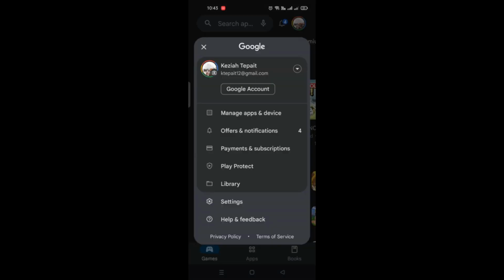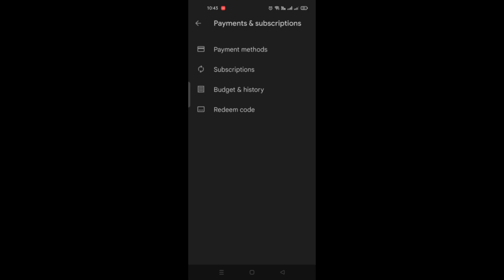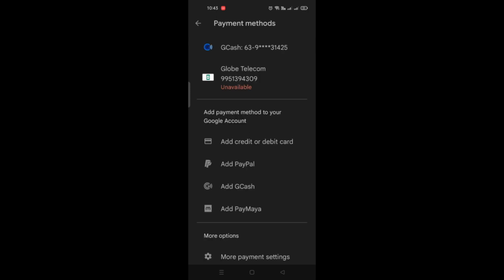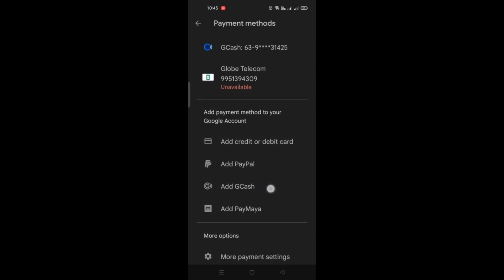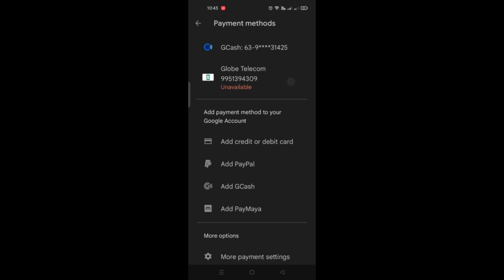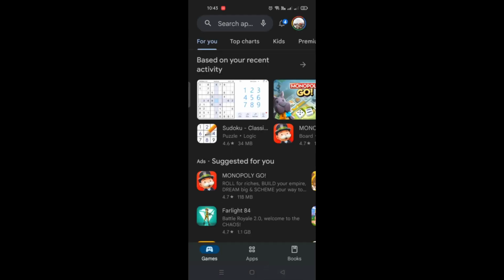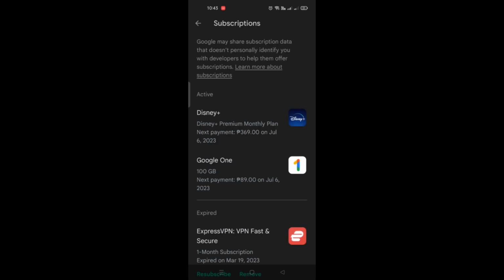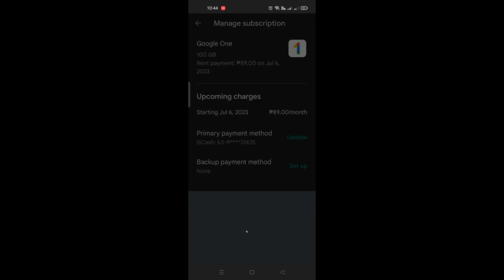How to Change Payment Method in Google Playstore (FULL GUIDE)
How to Change Payment Method in Google Playstore. In this full guide, we'll walk you through step by step how to change your payment method in the Google Playstore.

If you're having trouble with your payment method in the Google Playstore, then this guide is for you! We'll walk you through each step of the process, from finding your payment method to changing it to your account. After watching this guide, you'll be able to change your payment method in the Google Playstore with ease!
How to Change Payment Method in Google Playstore